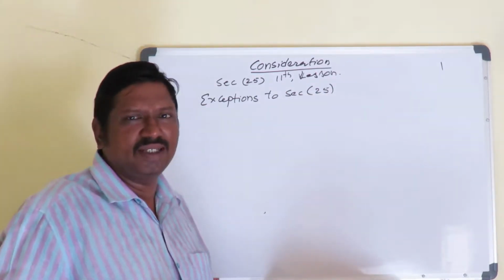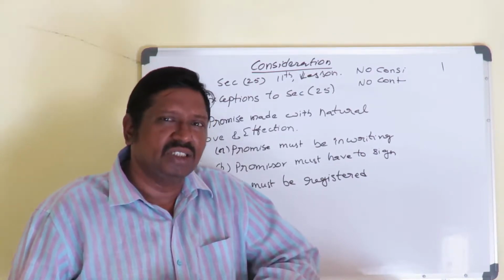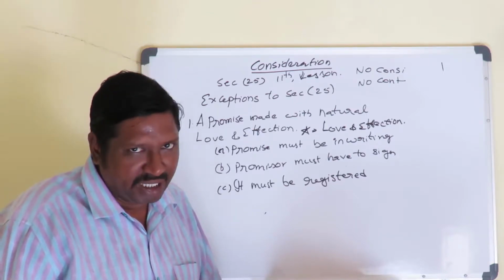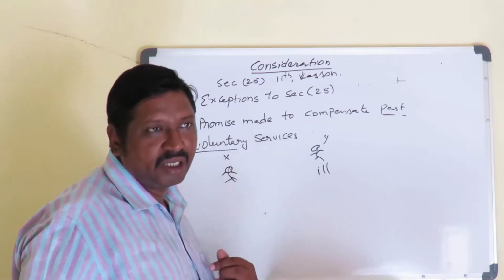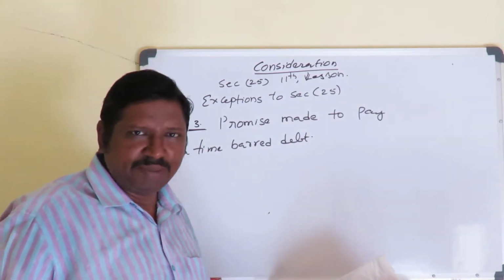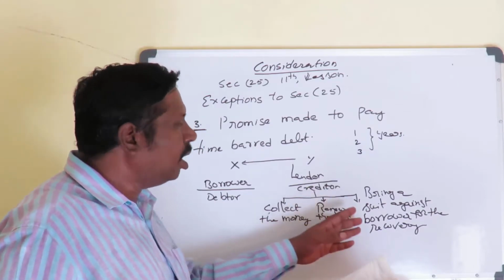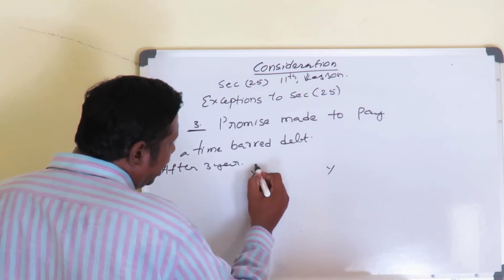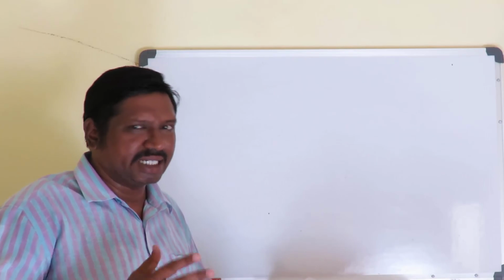CA IPCC LAW-Indian contract ACT, 1872-lecture-11|| Exceptions to sec(25) of contract act